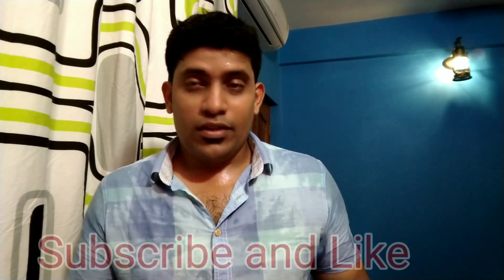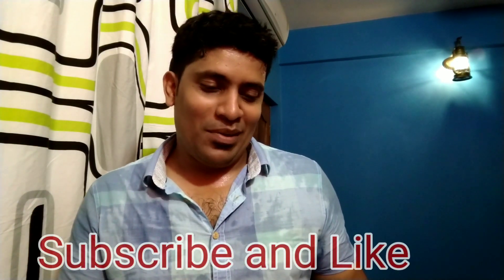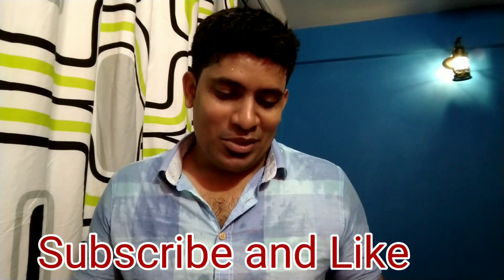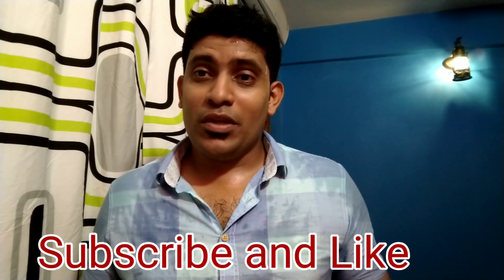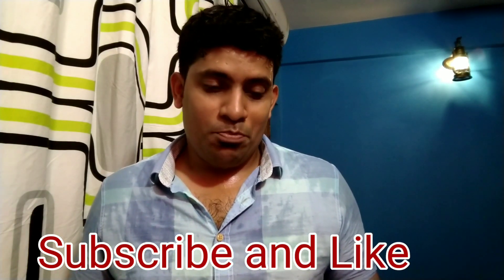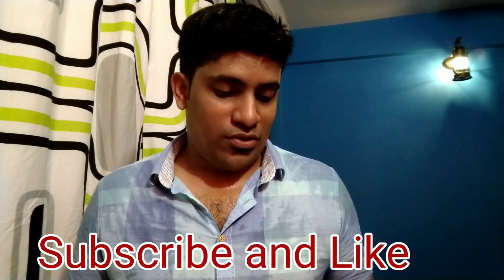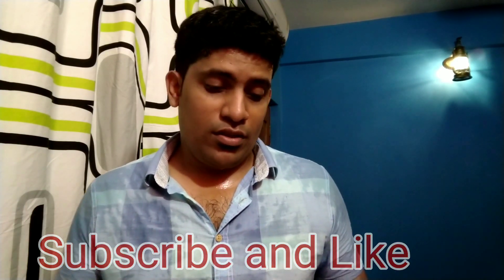Oral Questions and Answers, Q&A, oralquestion S01E01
This video I discuss few questions which were asked by one of you guys
questions discussed were
pump alignment how it is done?
How cylinder head pressure testing is done for generator engine?
What is the colour of flame in Boiler?
What action to be taken if ignition coil of boiler fails?
functioning of pairing disc in purifier?
How to check underside of piston crown crack or not?
What happens if one tie rod is broken?
What is the function of mixing column?
Jacket water temperature showing 40 deg?